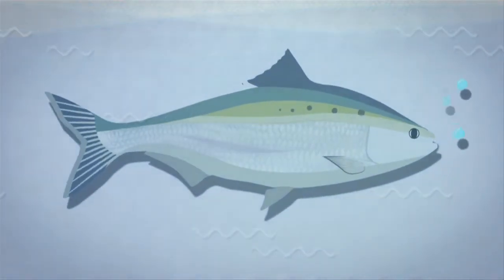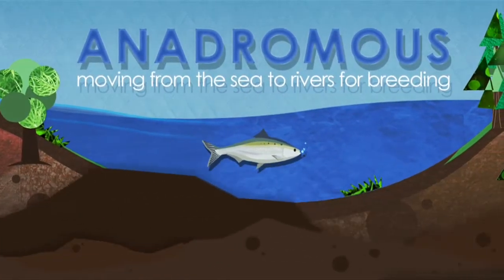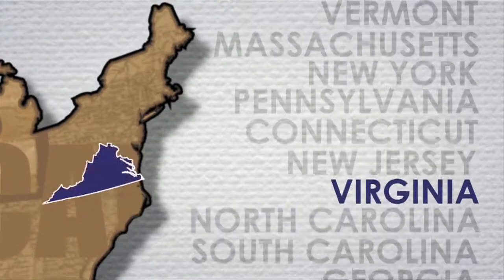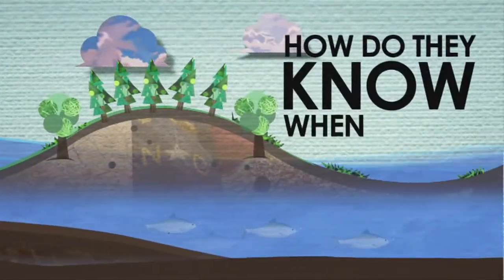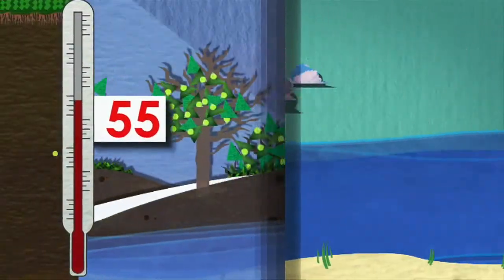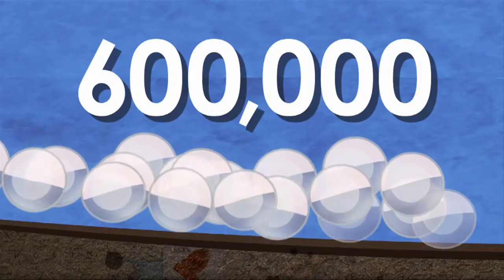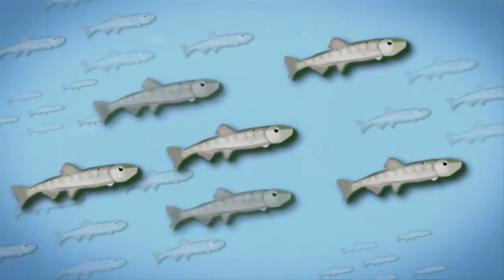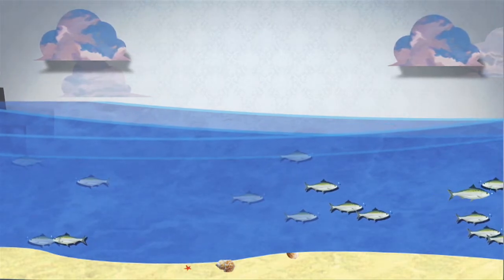American Shad Life Cycle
Learn about the life stages of an American Shad, from egg to fry to adult.